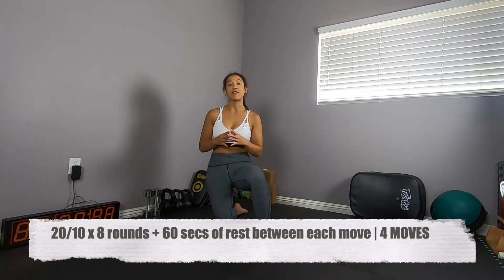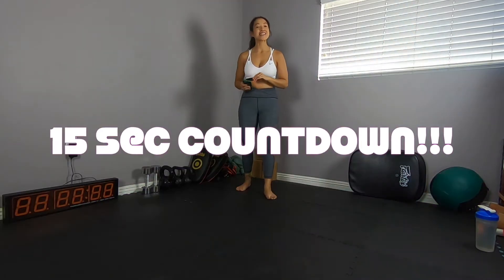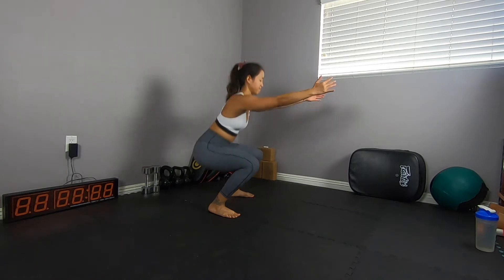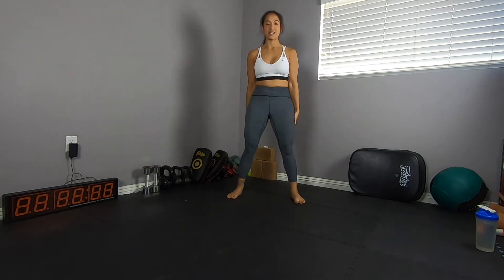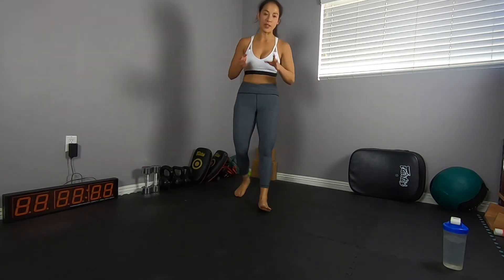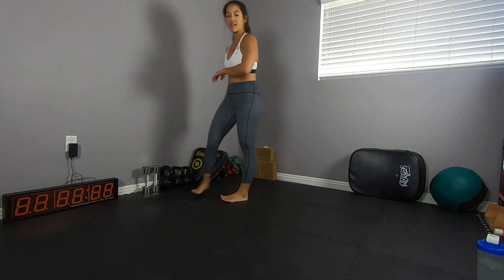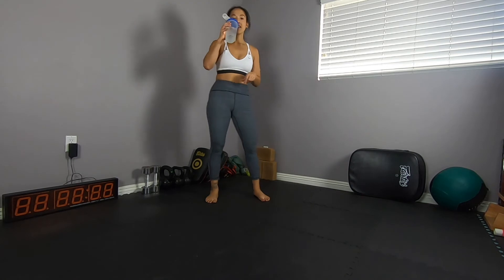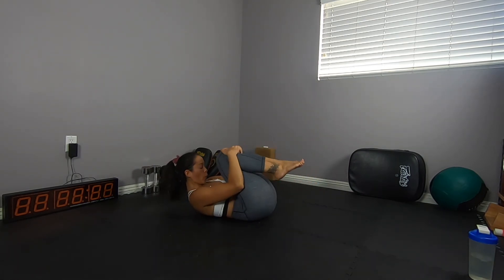20 Min Full Body TABATA Workout with Simple Moves| How to do CALISTHENICS with good technique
Learn the technique & progressions to these basic bodyweight moves to get strong and build a solid foundation using the TABATA timing protocol.

Move 1 Level 1: Bodyweight Squat/Level 2: Ball of Foot Squat
Move 2 Level 1: Ellipse/Level 2: Knee Push-up
Move 3 Level 1: Stationary Lunge/Level 2: Forward Alt Step Lunge
Move 4 Level 1: Bridge Tuck/Level 2: Hollow Crunch